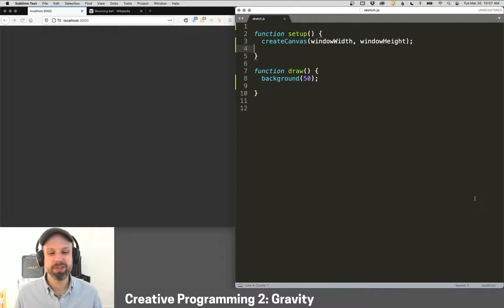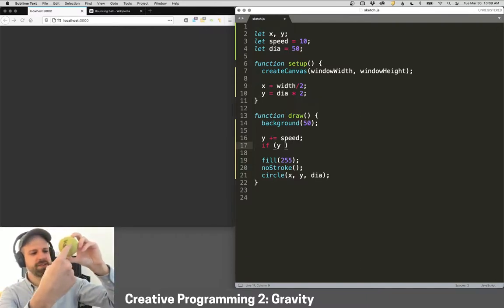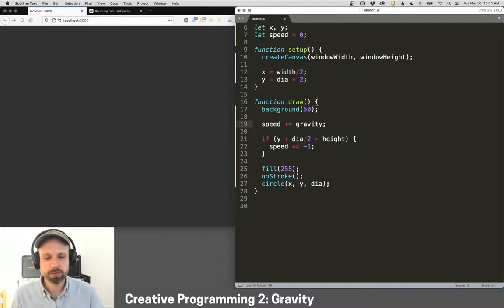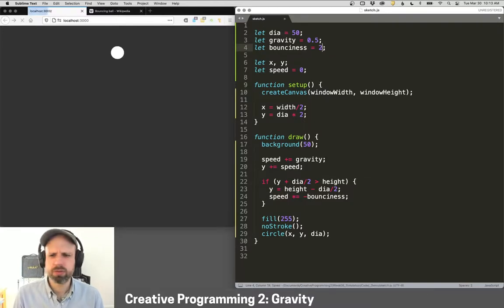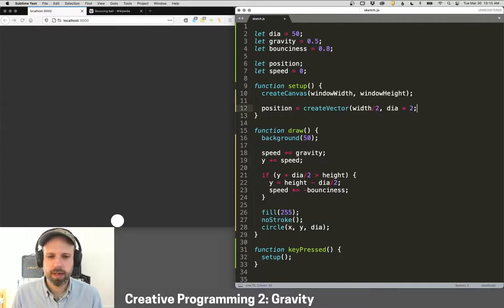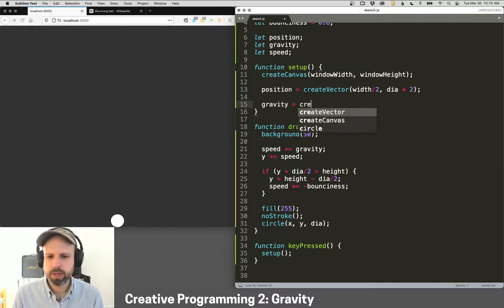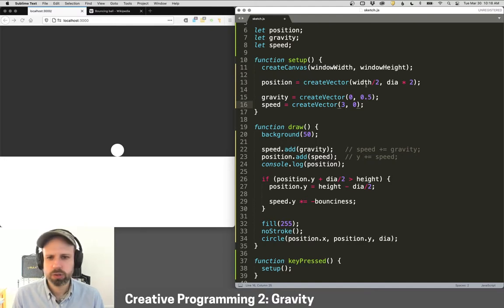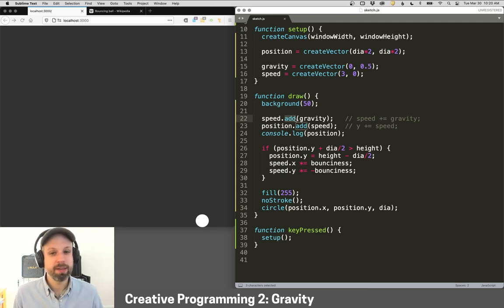CP2: Bouncing Ball – Simulation in p5.js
Simulating physics can be pretty easy (like this gravity example) or REALLY complicated. Here we move a ball downward using gravity and control its "bounciness" with a friction variable. In the second part, we also change from regular numbers to vectors, which make keeping track of variables much easier and can do some fancy, helpful math!

CHALLENGES
❓ Try moving this code to an object-oriented approach, randomly adding balls to a list and dropping them across the screen from random X coordinates like bouncing raindrops.
❓ Instead of just the bottom of the screen, can you make the ball bounce off of a box? What about a list of balls bouncing off a list of boxes?
❓ Can you make the ball reverse direction when it hits the right and left side of the screen?